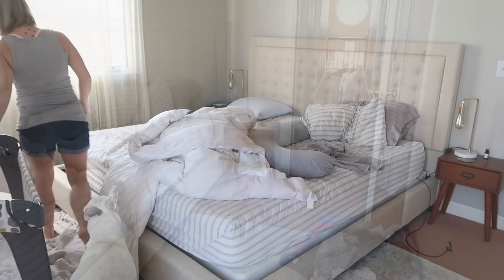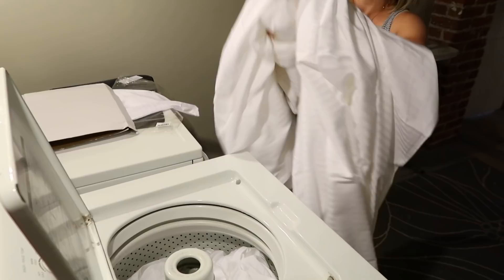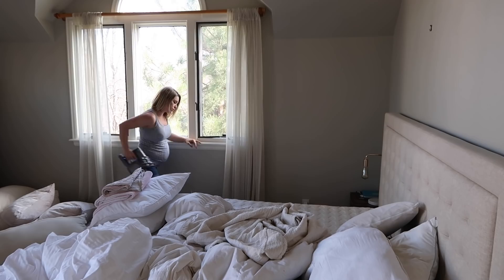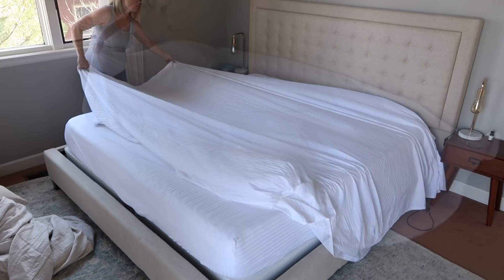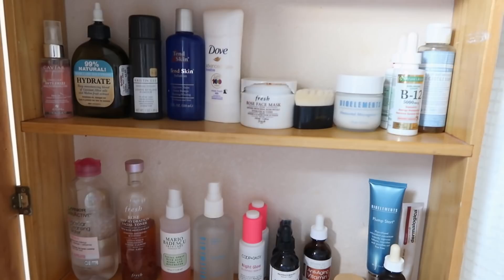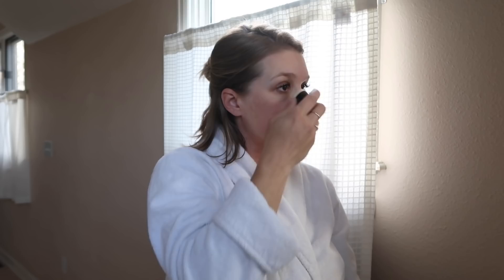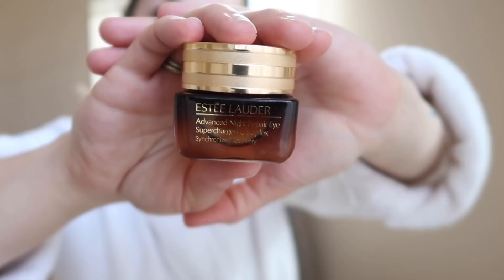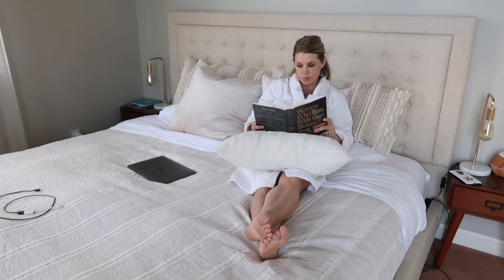MASTER BEDROOM CLEAN | PAMPER ROUTINE | PREGNANT | sahm | bedscape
I have sometime a little different for you today. Along with cleaning my bedroom I show you how I relax and pamper myself after a long week **this happens very rarely**. I really hope you enjoy! XOXO

This video is in collaboration with BEDSCAPE! So exciting!

If you are new here, my name is Denise and I am a mother of a 2 year old little girl named Lenora AND I am currently pregnant with our second baby girl. My husband's name is John and we have 2 dogs named Ox and Bella. We recently moved to Denver, Colorado and plan to vlog all of our family adventures! I hope you stick around and join my YouTube family!

I'd love to have you as a part of my YouTube family!